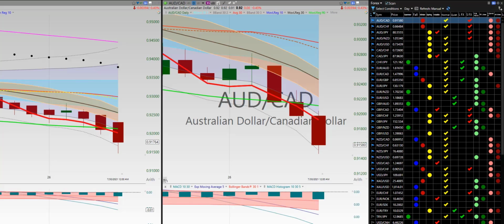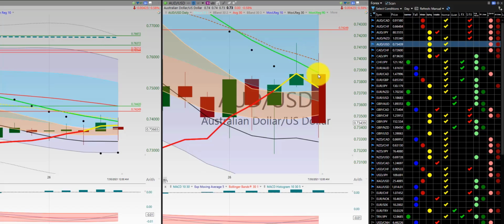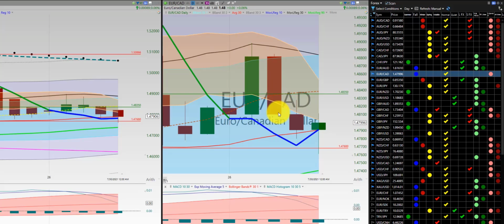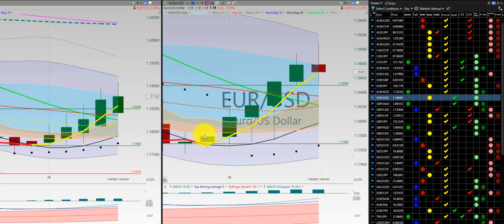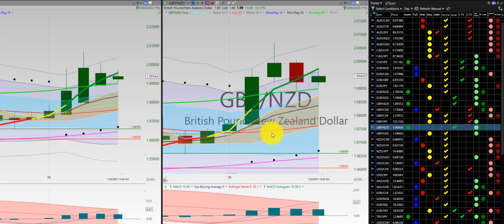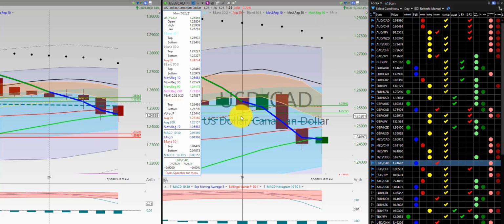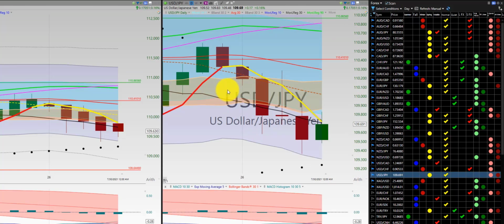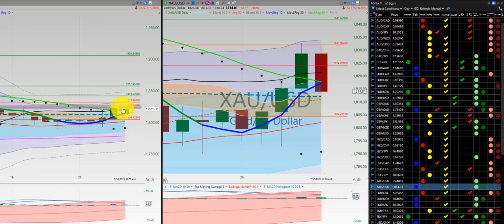20210730 FOREX Swing Trading Week In Review